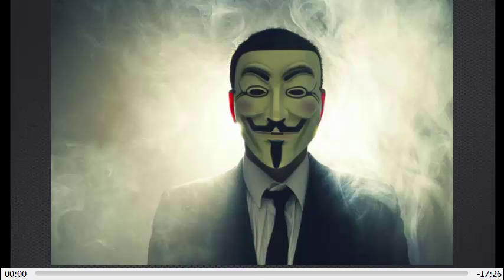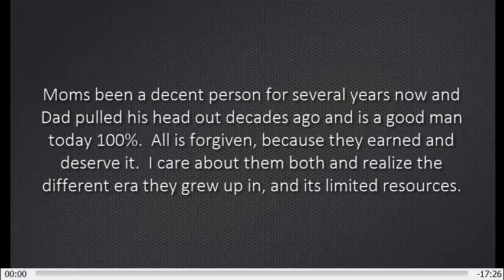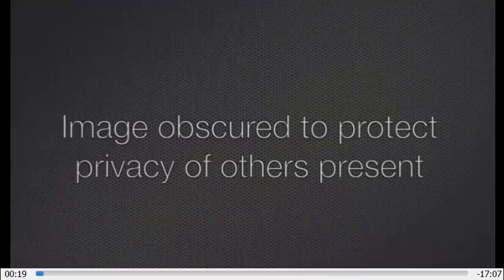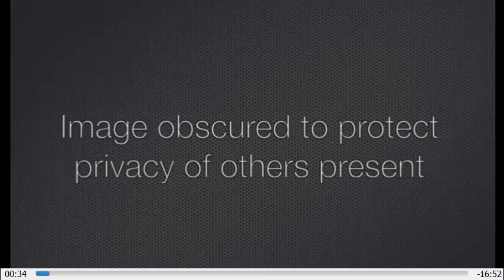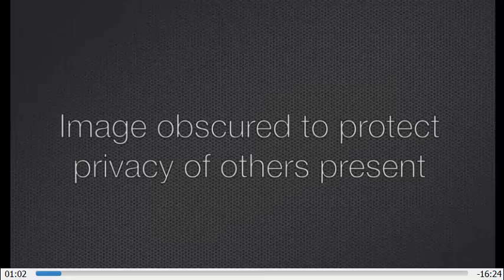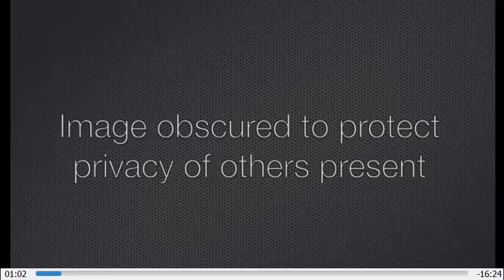1/3 Commentary on Jeremy Runnells Mormon "court", via hidden cameras :)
I was conceived because of a conversion to Joseph Smith's religion.
I was forced to attend until around age 16.  The internet came out two years later, and I've been anticipating this inevitable destruction ever since.  All authority without evidence is evil, without exception.  This template knows no bounds.  Government = religion.